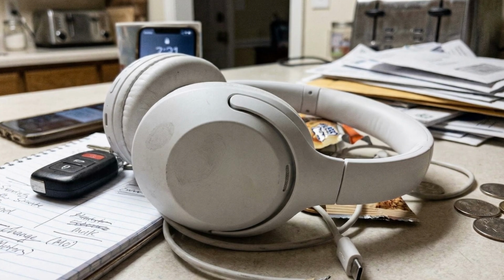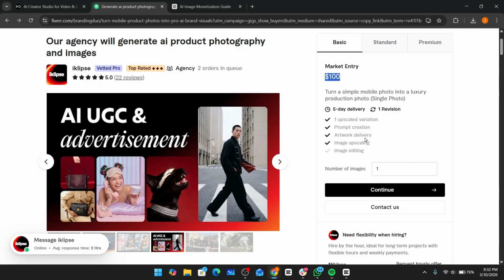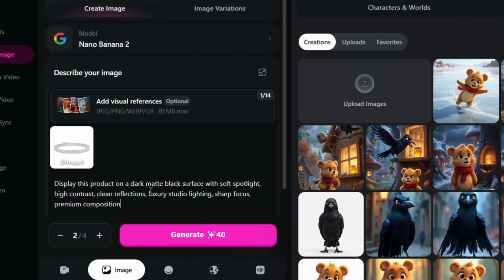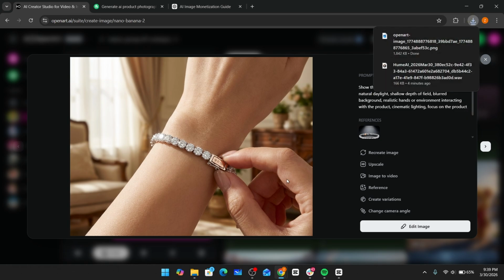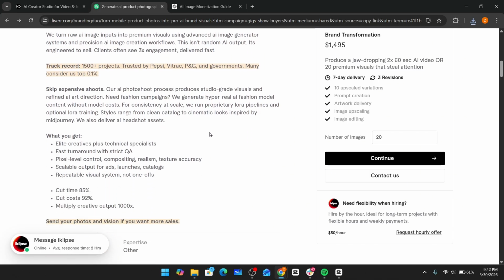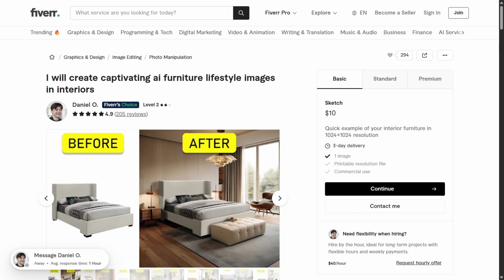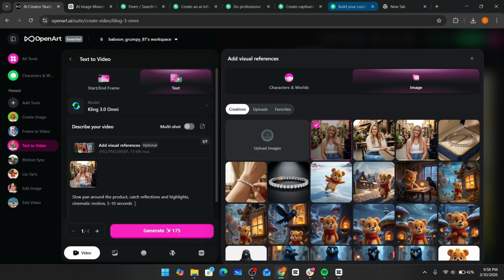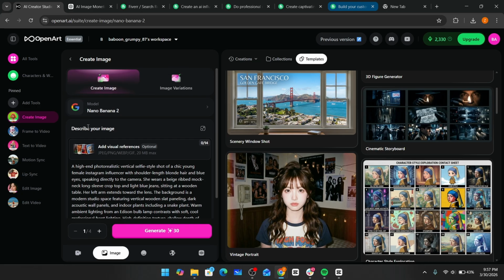How To Make Money Online With AI Images (2026) | Sell AI Images For Profit! ✅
In this video, you’ll learn how to make money online with AI images in 2026 and how to sell AI images for profit step by step. I’ll show you how to generate high-quality AI images, choose profitable niches, and sell them on platforms like Etsy, Fiverr, and print-on-demand marketplaces. You’ll also learn pricing strategies, how to scale your workflow, and tips to maximize your earnings using AI tools. This beginner-friendly guide is perfect if you want to start a side hustle or build a real income stream with AI-generated images.